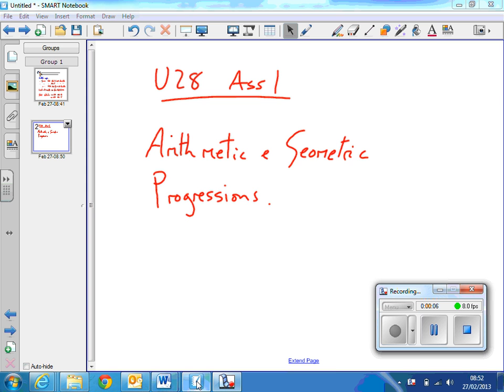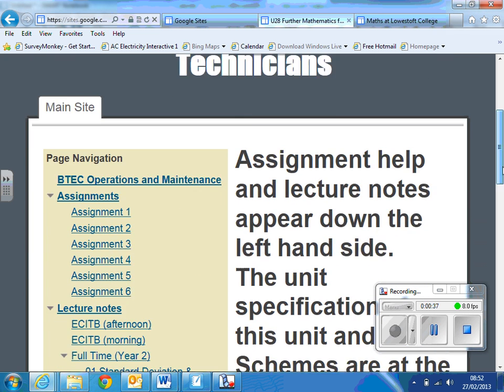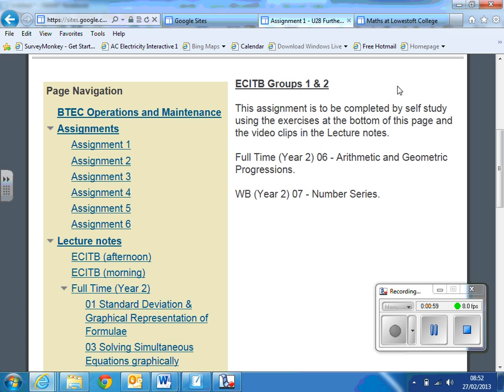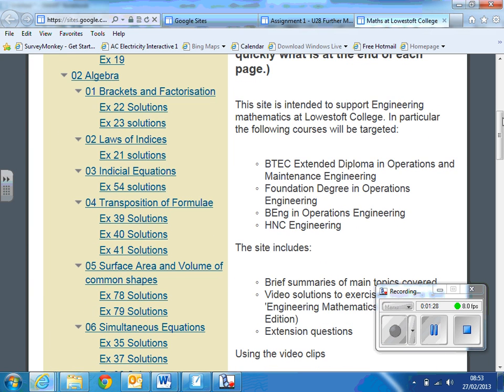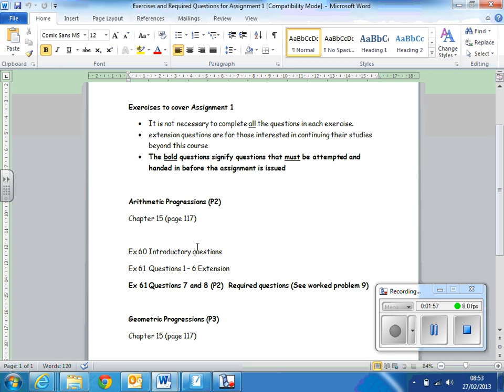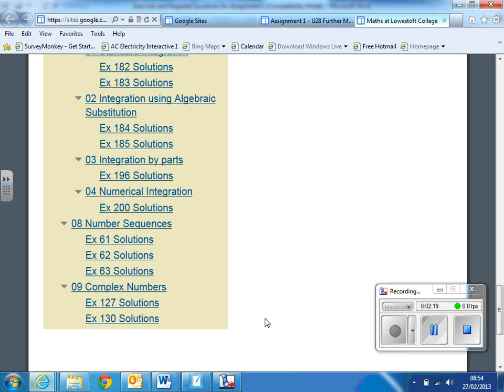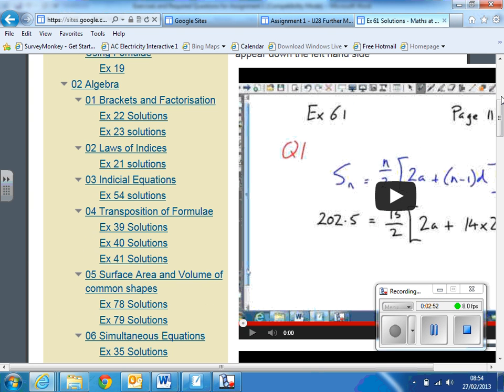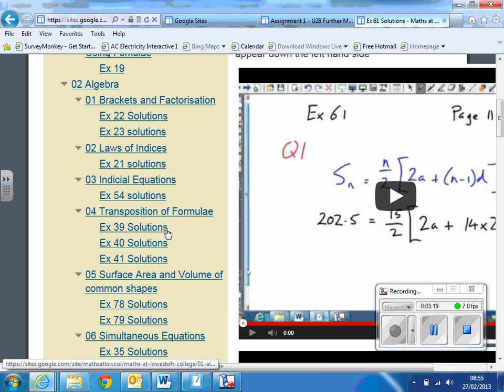U28 assignment 01 guidance